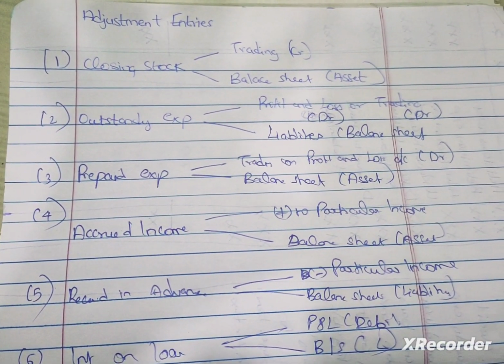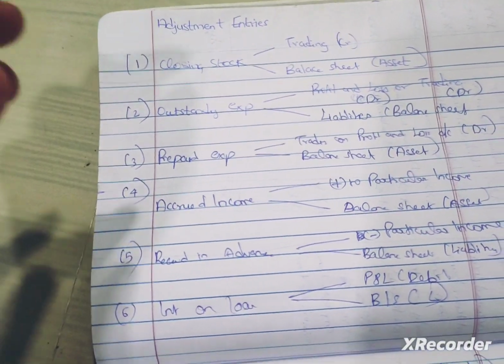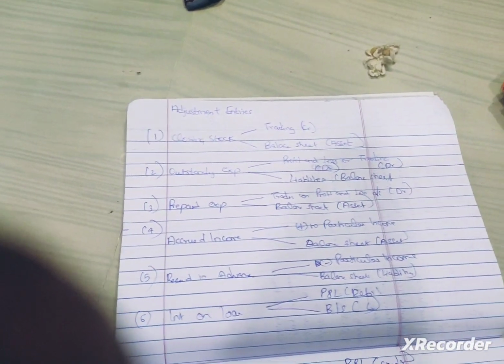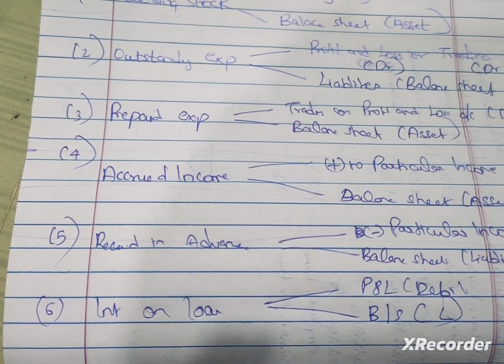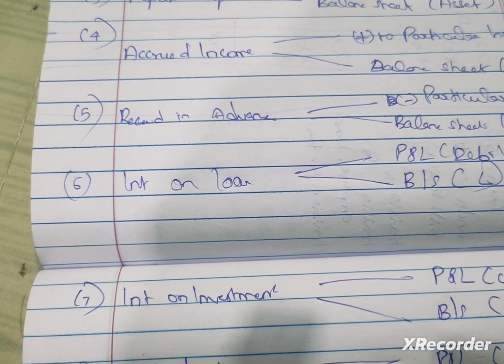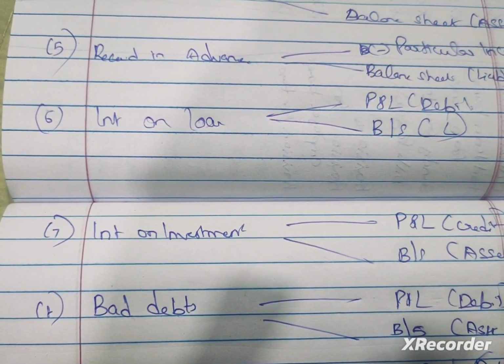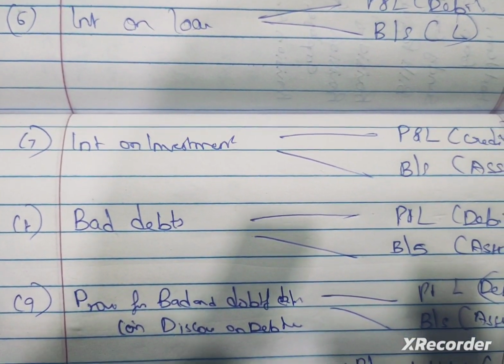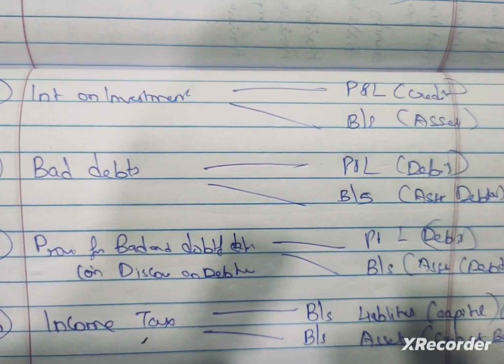Mastering Accounting: Understanding Adjustment Entries Explained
Dive into the world of accounting with our detailed guide to adjustment entries. In this video, we demystify the art of adjusting financial records, covering everything from accrued expenses to depreciation. Whether you're a student tackling accounting principles, a small business owner managing finances, or anyone eager to grasp the nuances of financial adjustments, this tutorial is your key to clarity. Join us in unraveling this critical aspect of accounting.